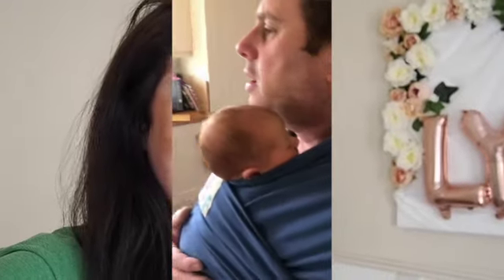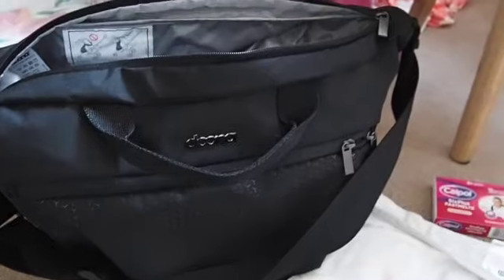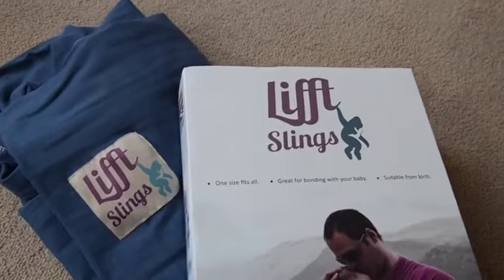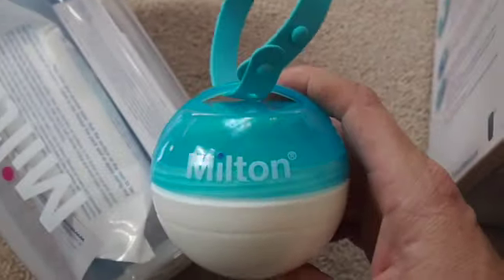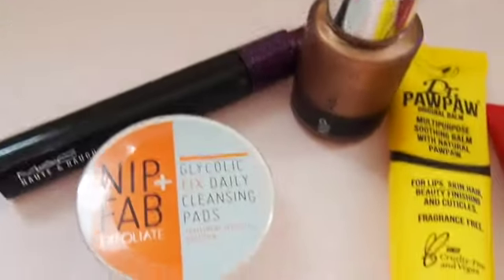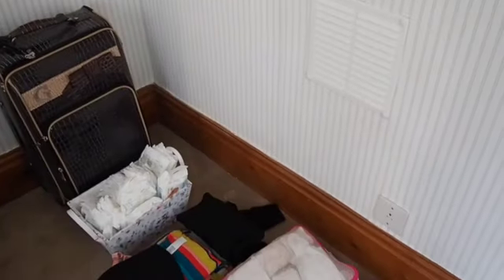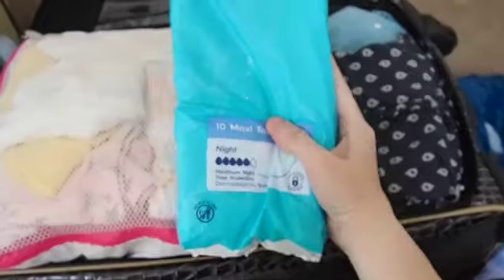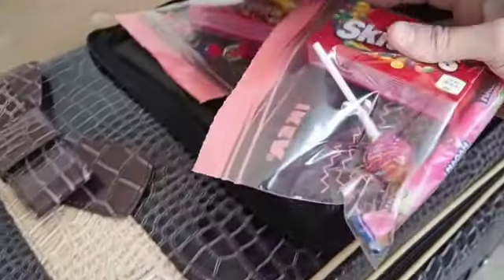How to pack light/ travelling with a newborn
In this video, I share my personal tips on how I pack light when traveling with my family. We are away fo one week in total and I have challenged myself to pack for myself, a newborn and a 7 year old. We are just using one hold size suitcase and the changing bag which attaches on to my buggy.